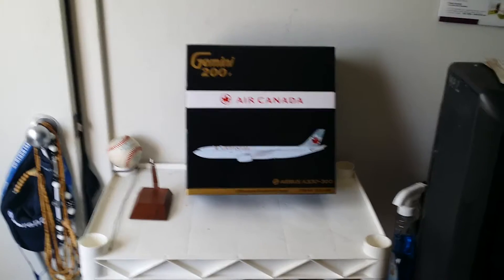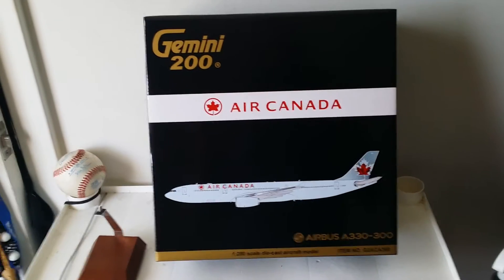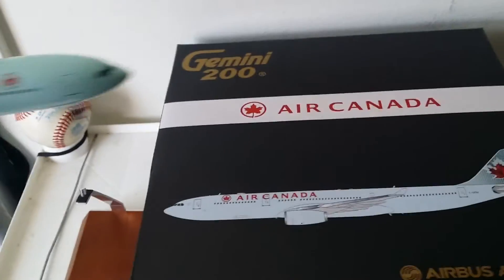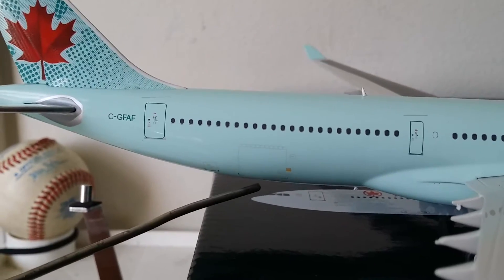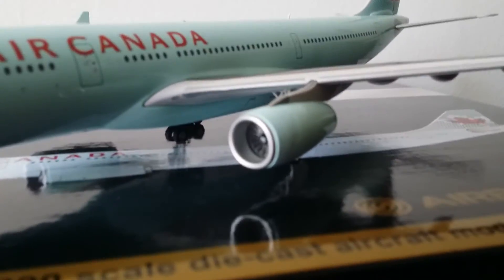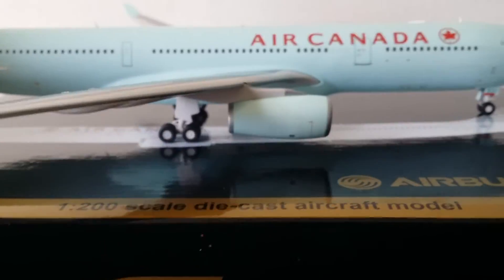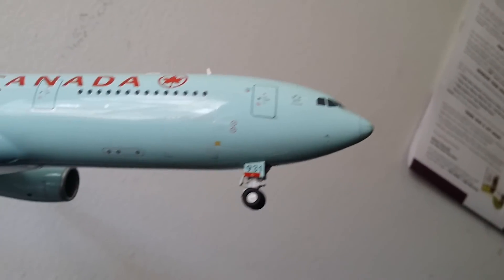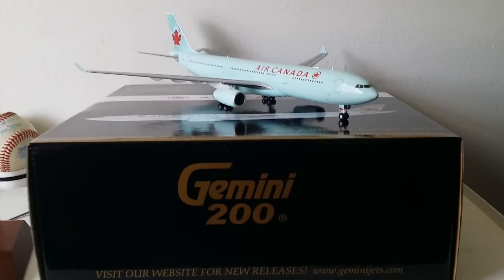Gemini 200 Air Canada A330-300 Review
My 2nd Model of this great airline, a Air Canada A330-300 in a 1:200 scale from Gemini Jets.A definite must have for your collection. Highly recommended! Check it out!